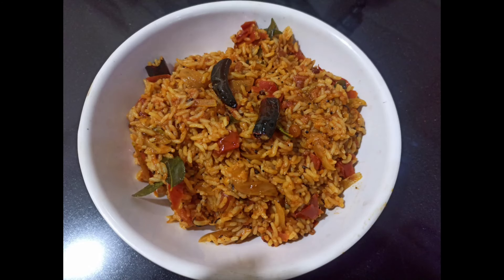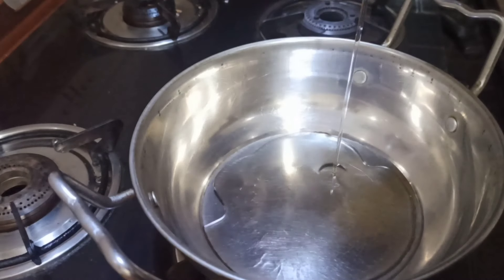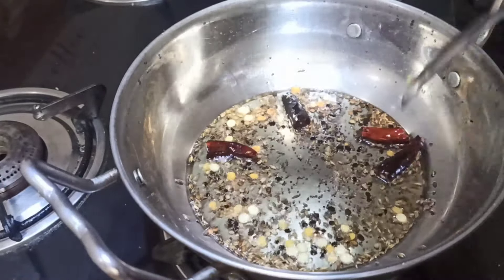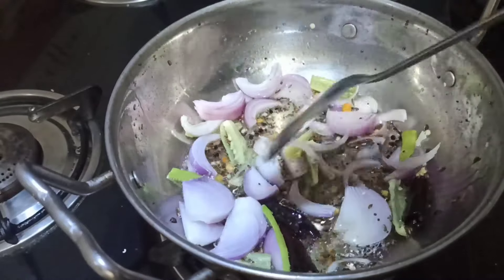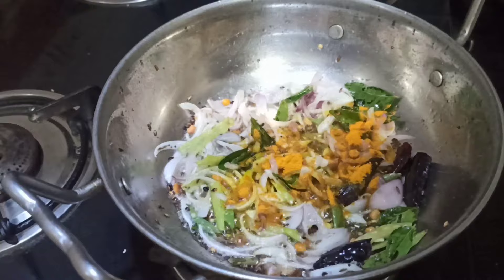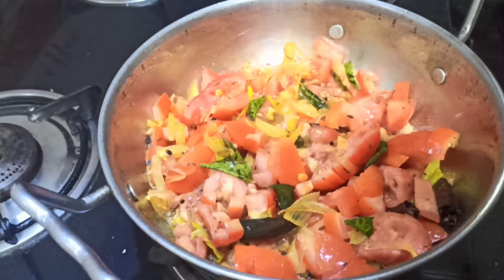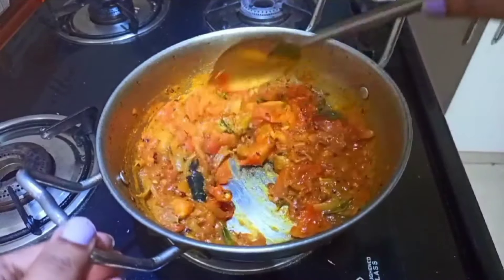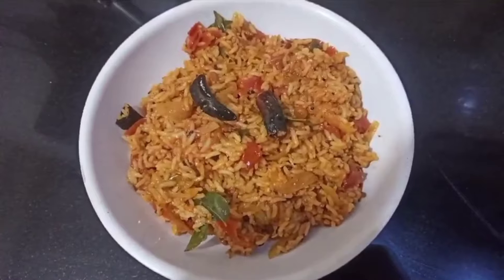ఏమి వండాలో తెలియనప్పుడు నోటికి రుచిగా ఎంతో ఈజీగా ఈ విధంగా టమాటా రైస్ అయితే చేసుకోండి